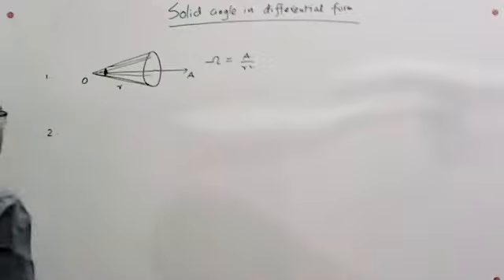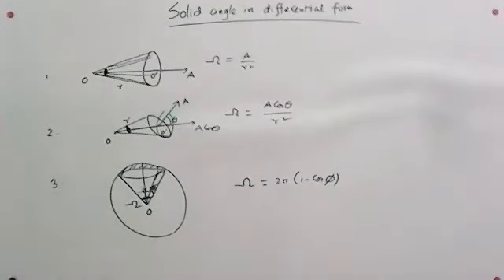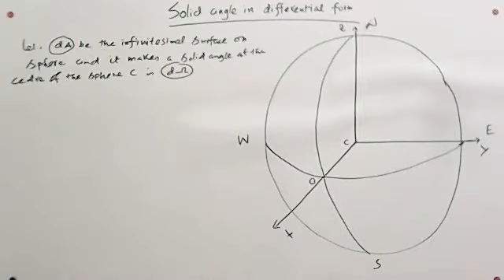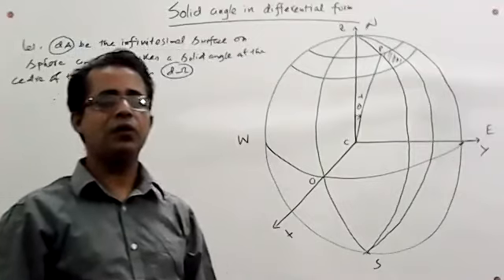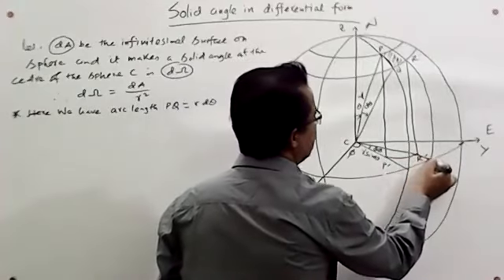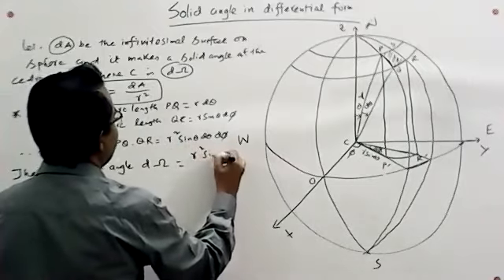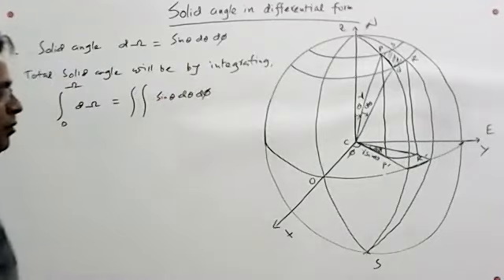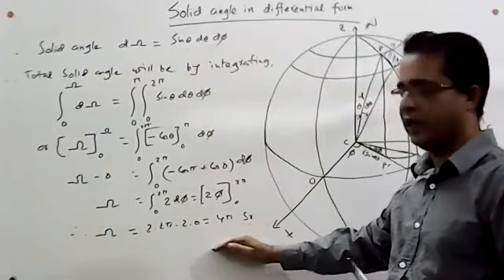Lecture 6 on angle ( Solid angle in differential form)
Dear learners,
Let’s start the discussion on angle.
I have an indomitable thirst to know what happens in Mathematics.
If you belong to such, then you can join me, give me your suggestions about this topic.
With thanks
Probir Roy